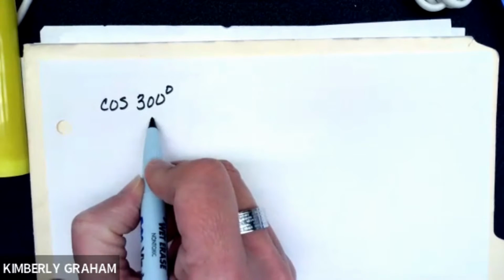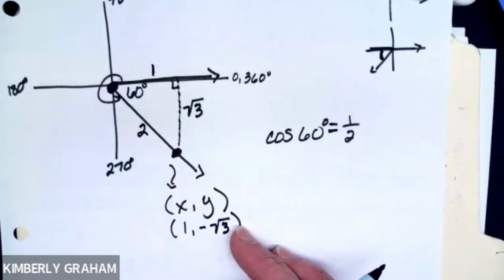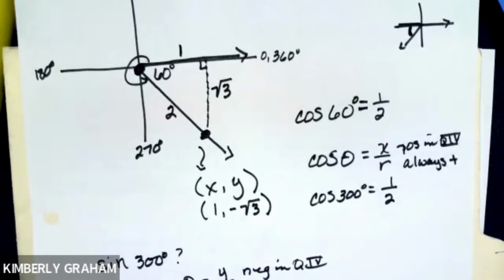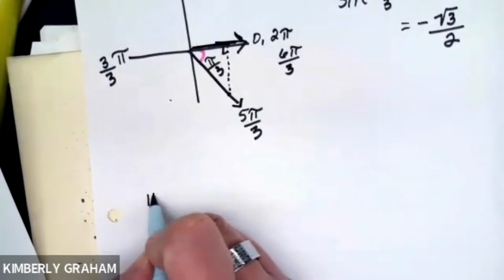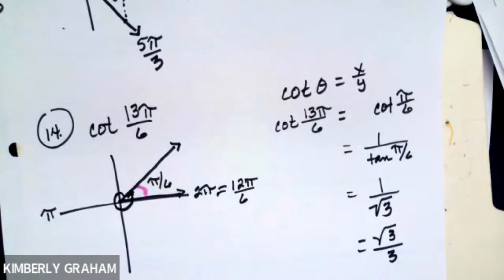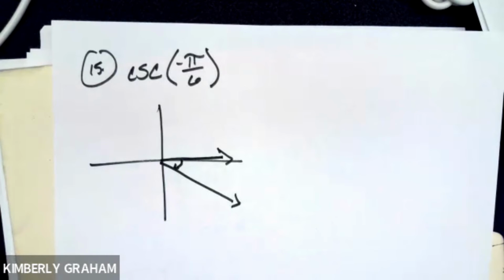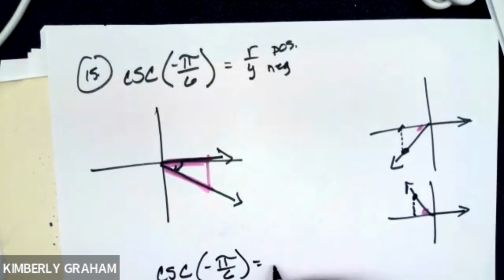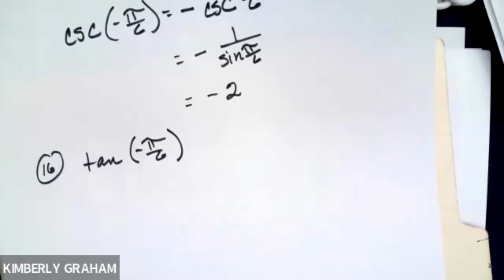Using Reference Angles OLD